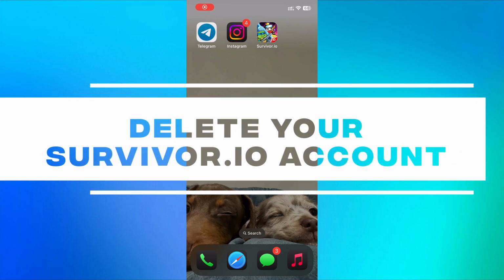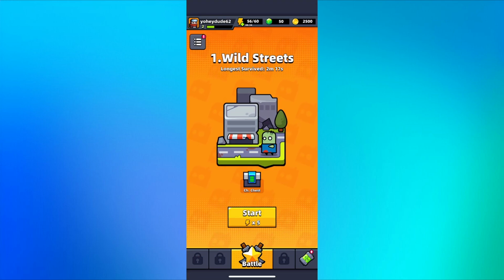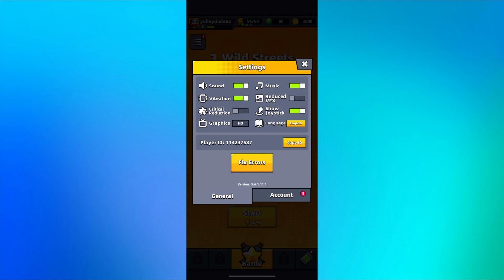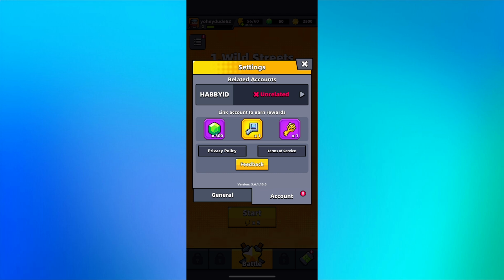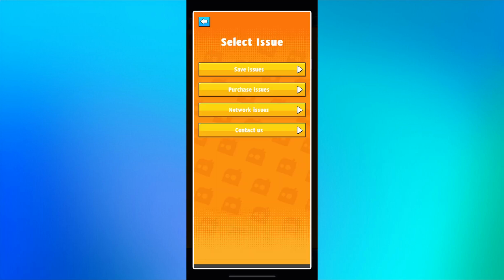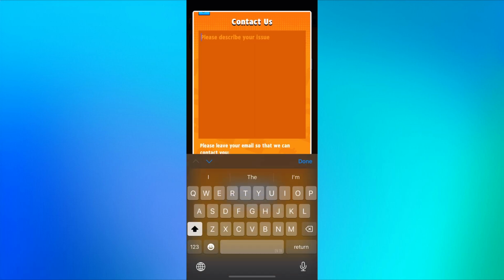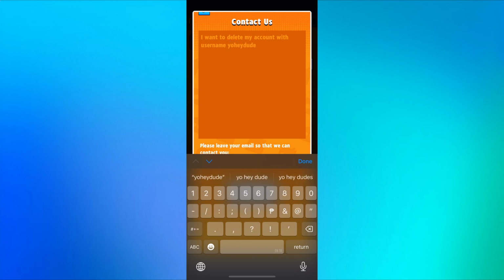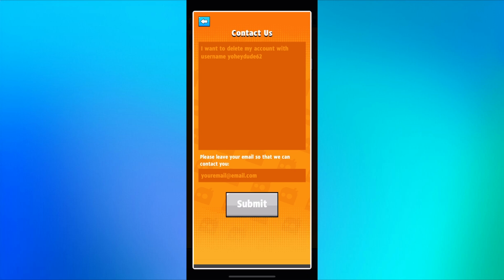HOW TO DELETE SURVIVOR.IO ACCOUNT 2026! (FULL GUIDE)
In this video, I am going to show you how to delete your Survivor.io account. If you're looking to permanently delete your account or want to remove your data from Survivor.io, I will walk you through the step-by-step process.